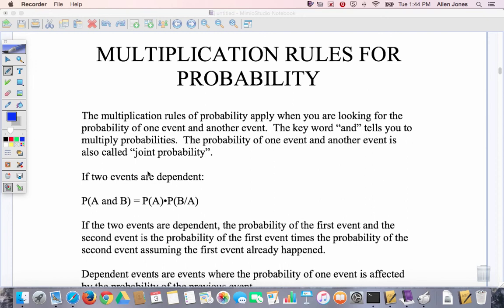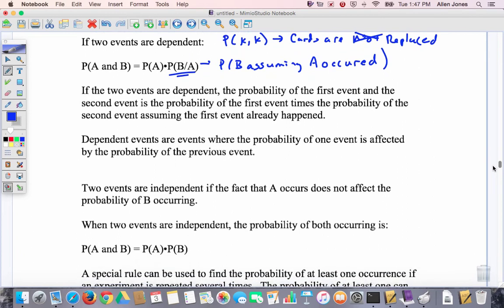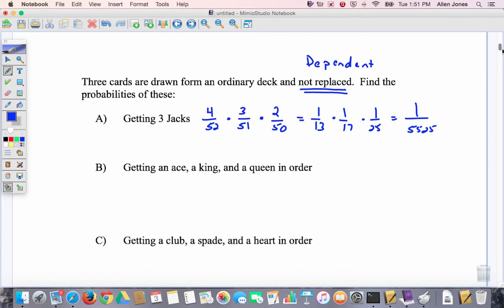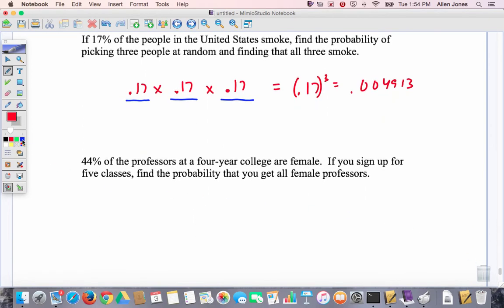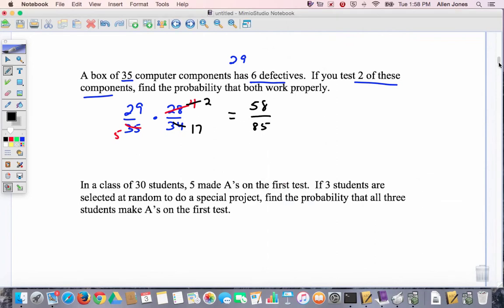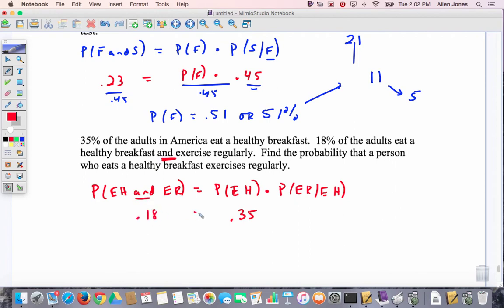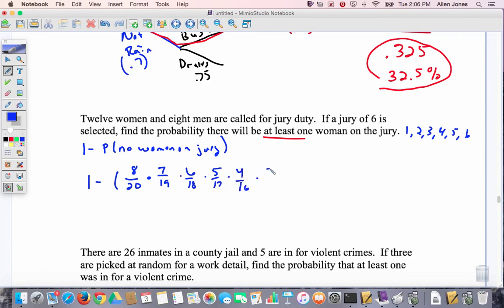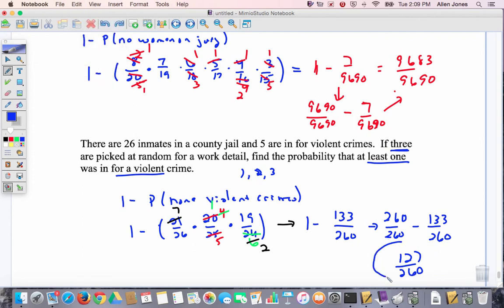Stats Section 4 3